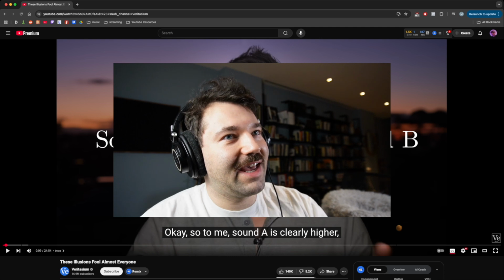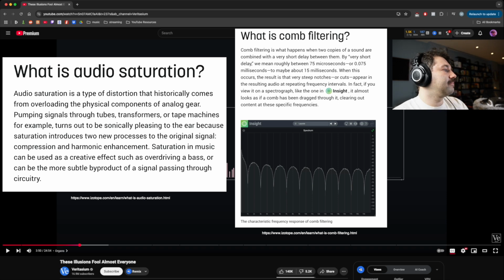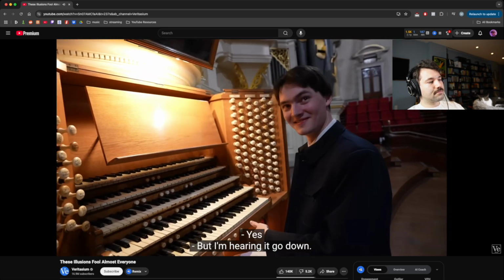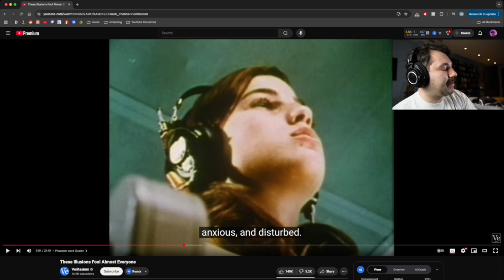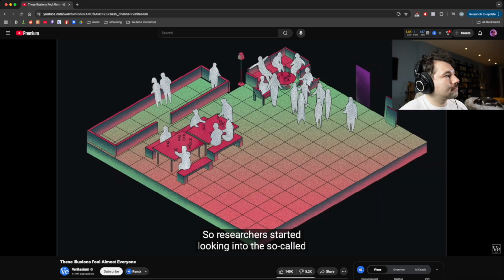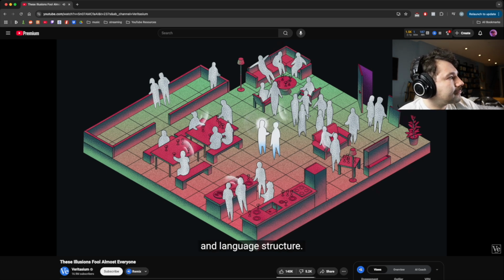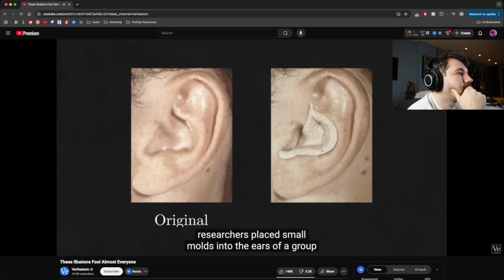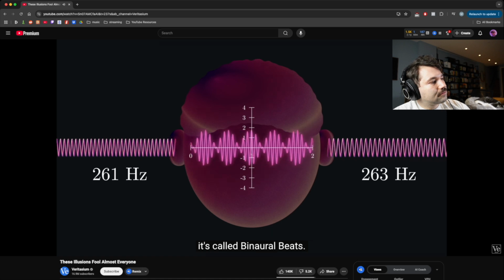Music Producer Explains Audio Illusions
In this video I react to a video by Veritasium on Audio Illusions.